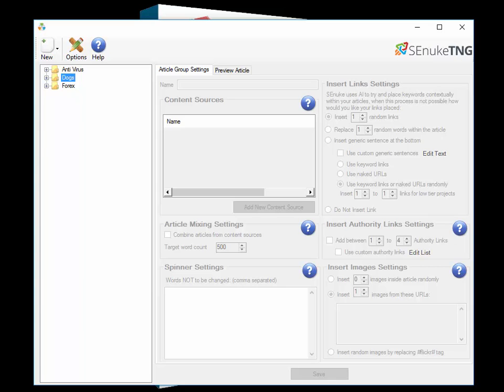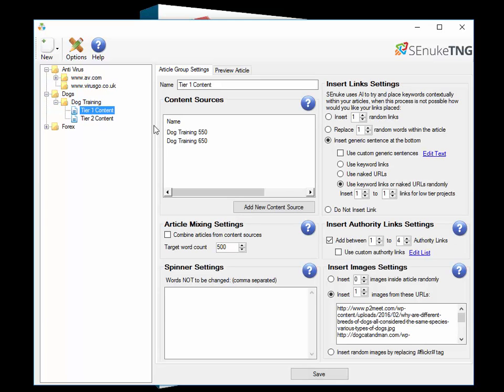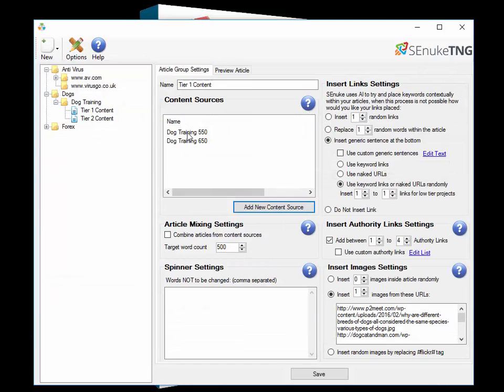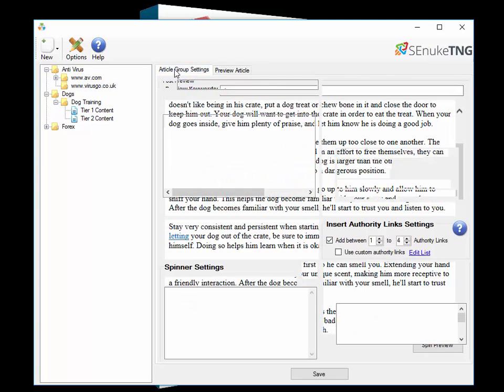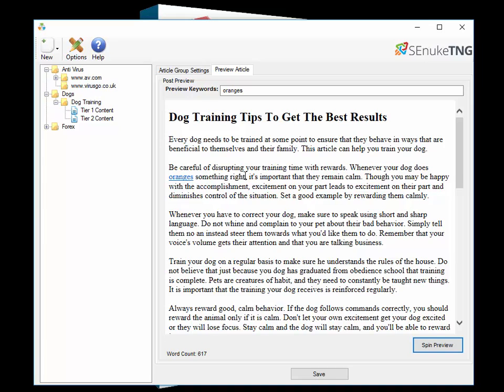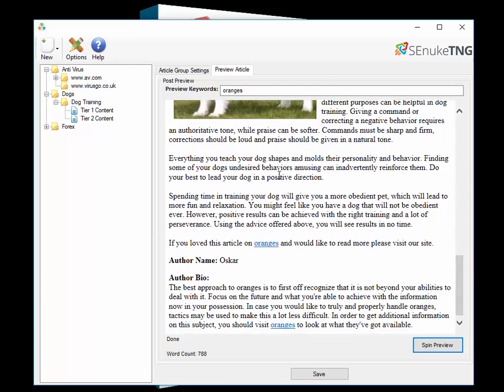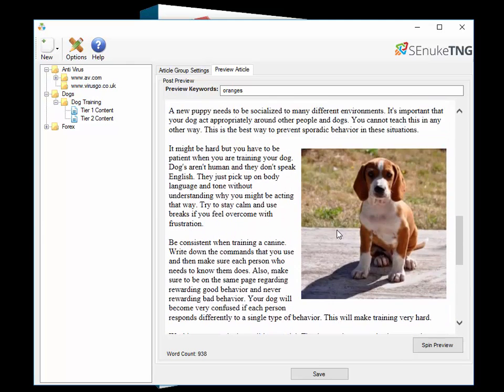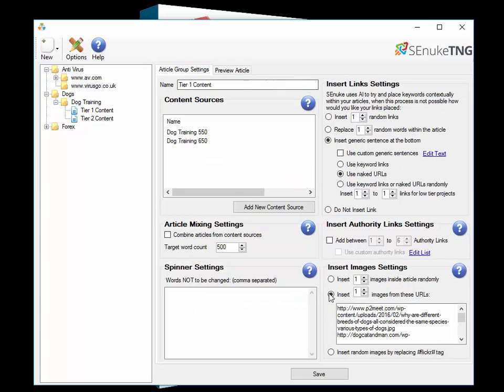SEnuke TNG Article Manager Feature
"THE NEXT GENERATION" OF SEO AUTOMATION!
Rank #1 in Google for your keywords with TODAYS top ranking factors!

The most BAD ASS version of SEnuke ever to be released!
- Professionally Optimized SEO Campaigns
- High Authority Strategic Link Profiles
- Increased Keyword Search Clicks
- Drastically Reduced Bounce Rate
- Media Rich Optimized Content

Thanks and God bless you mate :-)
kingwarrior